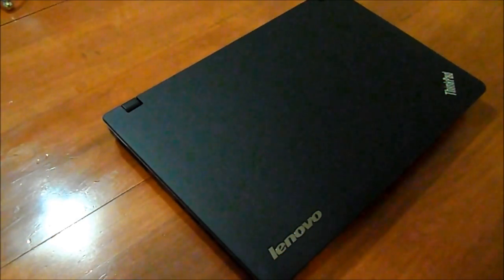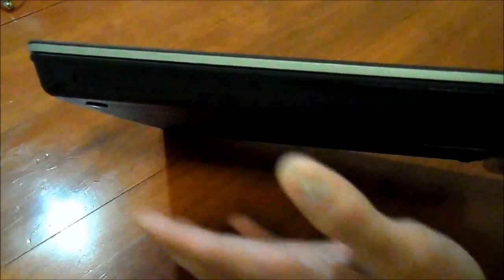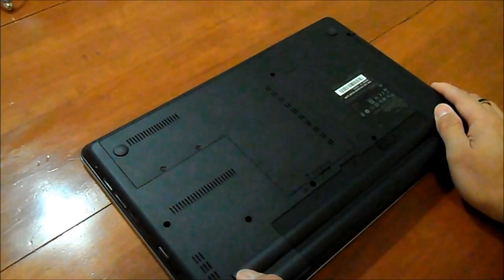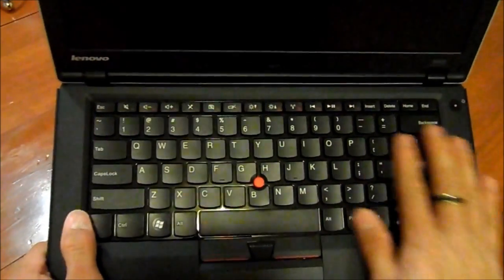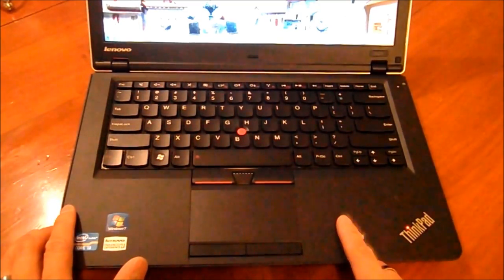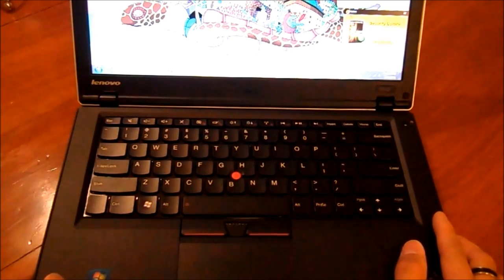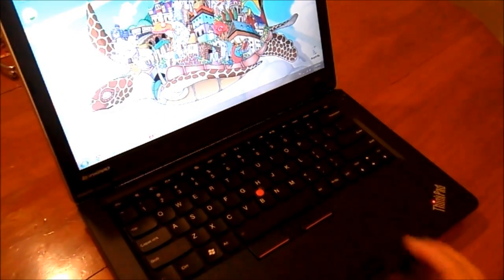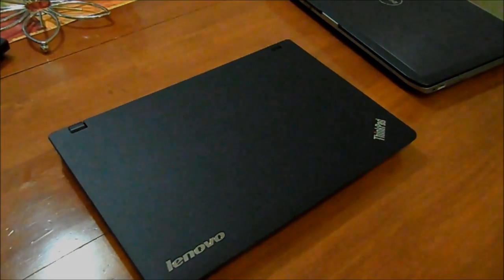Lenovo ThinkPad E420 Review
4GB Ram
500GB 7200RPM
Win7 Pro 64-bit